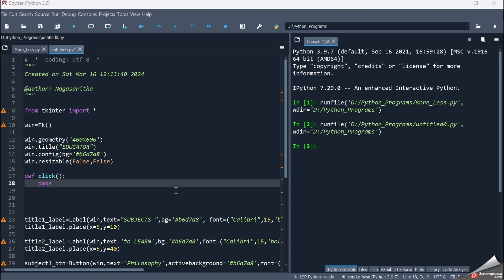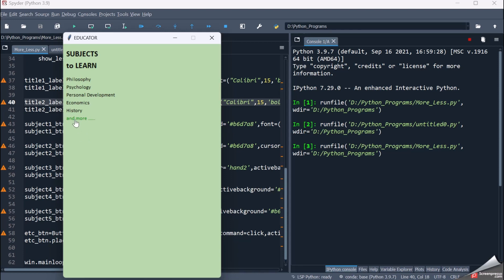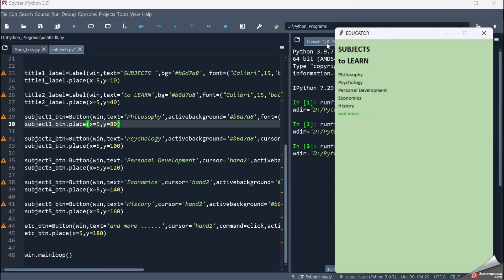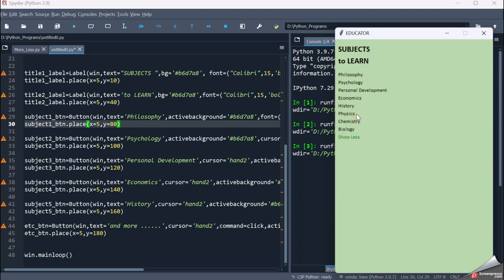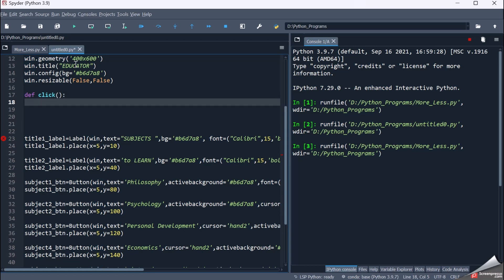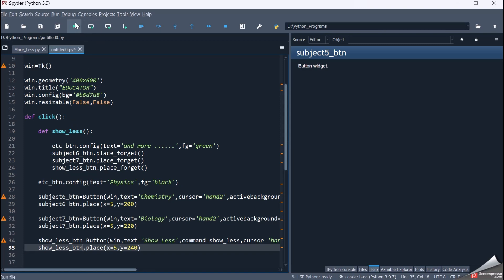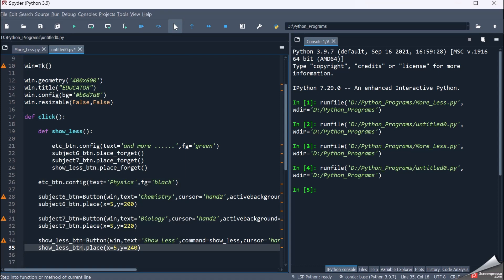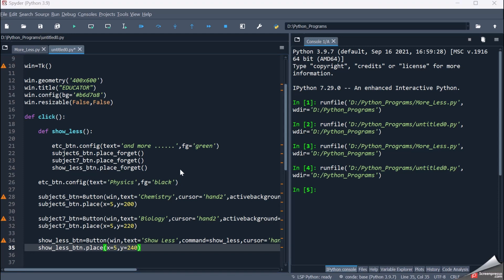Show More - Show Less Button in Tkinter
This video gives details of Show More and Show Less concept in Tkinter.